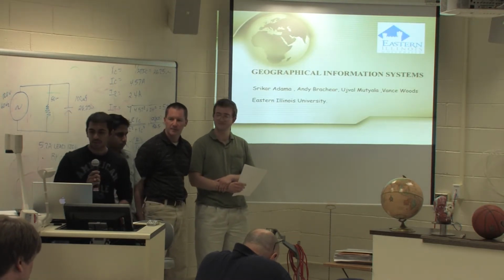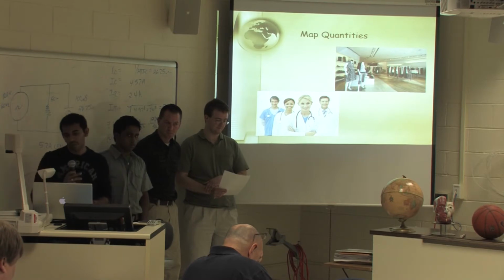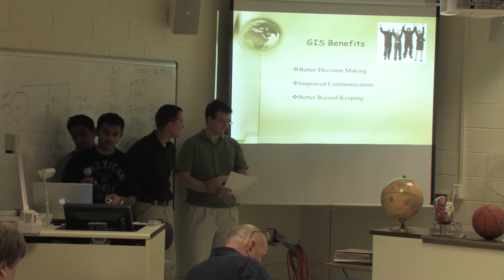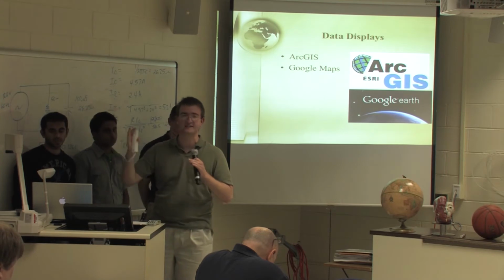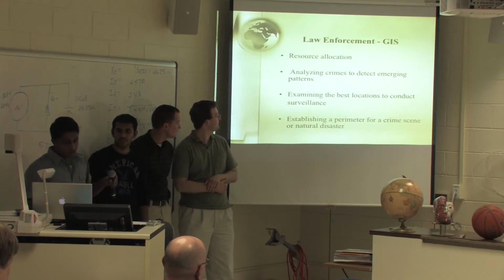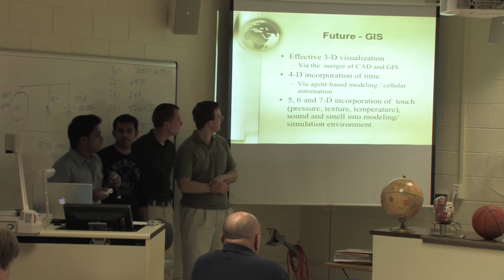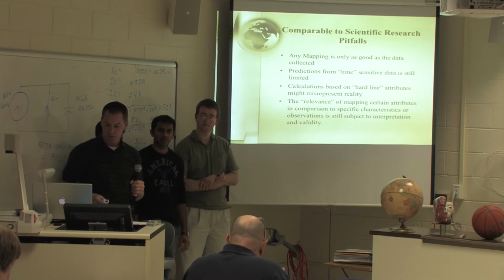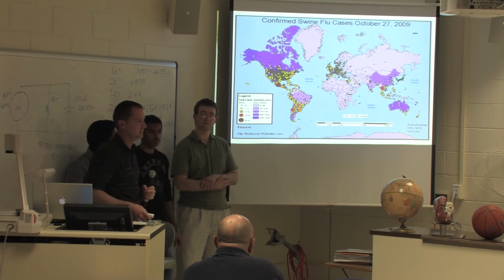Group 1: GIS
Eastern Illinois University students from Dr. Wafeek Wahby's TEC5173 - Global Technology class, present technology-related issues of interest.